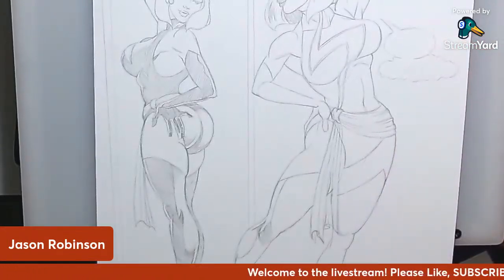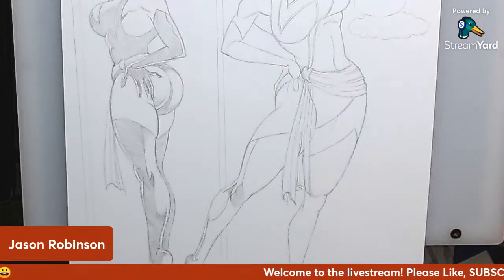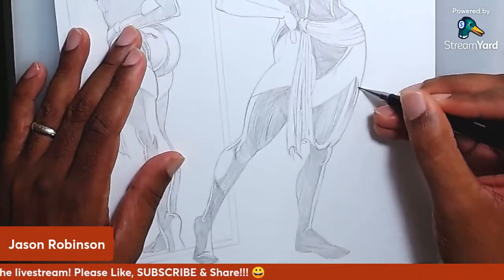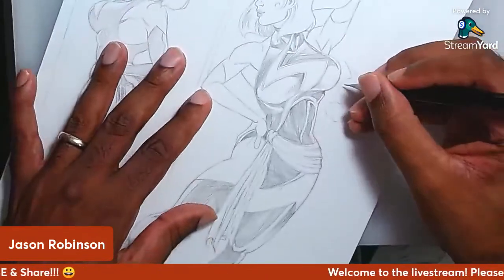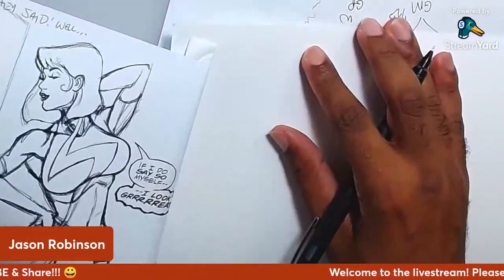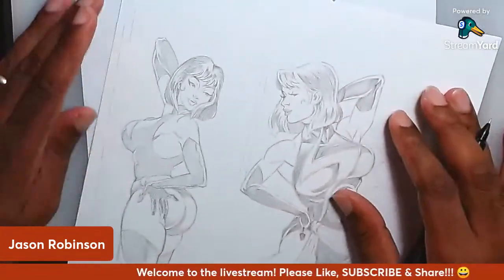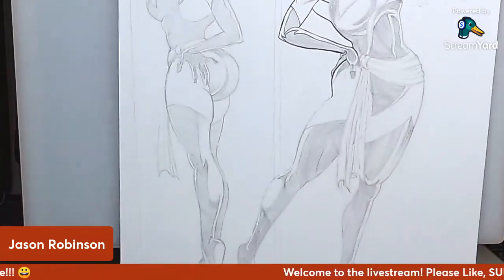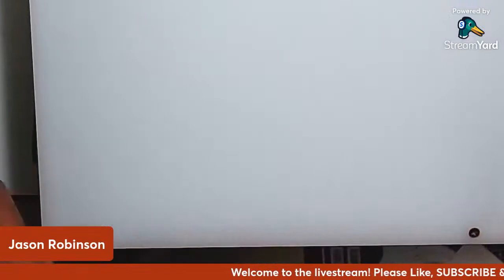Drawing (and IMPROVING) Kamala Khan (Part 2)! 😎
Continuing work on drawing and inking my version of Kamala Khan's MS. MARVEL!
If you're interested, tools & materials used are listed down below.

Signed copies of my horror comic (written by @NasserRabadi), 𝗦𝗘𝗖𝗥𝗘𝗧 𝗖𝗢𝗠𝗜𝗖𝗦 𝗣𝗥𝗘𝗦𝗘𝗡𝗧𝗦, are still available!!!

Like my art? Now you can buy my designs on t-shirts, posters, mugs and other items,
𝗔𝗥𝗧 𝗠𝗔𝗧𝗘𝗥𝗜𝗔𝗟𝗦 (𝗮𝗻𝗱 𝗔𝗺𝗮𝘇𝗼𝗻 𝗹𝗶𝗻𝗸𝘀):
𝗣𝗮𝗽𝗲𝗿:
Strathmore 400 Series Bristol Board (9x12) - Smooth
Canson Artist Series Universal Paper Sketch Pad (9x12)
Strathmore 500 Series Bristol Board (11x14) - Plate
Canson Comic Book Art Boards Pad with Preprinted, Non-Reproducible, Blue Lines

𝗣𝗲𝗻𝘀:
Uni-Pin Fine Line Pens (6-pack)
Uni Pin Fineliner Drawing Pen - Black - Brush Nib
Pentel Fude Brush Pen, Extra Fine (XFL2F)

Akashiya Fude Brush Pen Shin-Mouhitsu - Fine Tip
Pentel Arts Portable Pocket Brush Pen (Medium Point)
Platinum Carbon Ink Bottle 60ml - Black

𝗪𝗵𝗶𝘁𝗲-𝗢𝘂𝘁:
Presto! Multipurpose Correction Pen, 12 ml, White, Sold as Pack of 3

𝗣𝗲𝗻𝗰𝗶𝗹𝘀:
Staedtler Mars 780 Technical Mechanical Pencil, 2mm
Staedtler Mars Carbon Lead, 12 x 2mm, HB
Staedtler 502 BK A6 Mars Rotary Action Lead Pointer and Tub for 2mm Leads
Pentel Mechanical Pencils, 0.5 mm

𝗘𝗿𝗮𝘀𝗲𝗿𝘀:
Pentel Clic Retractable Eraser with Grip, 3 Pack
Tombow 57315 Mono Zero Eraser and Refill Value Pack, Round 2.3mm

𝗩𝗶𝗱𝗲𝗼 𝗘𝗾𝘂𝗶𝗽𝗺𝗲𝗻𝘁:
GEEPIN Clamp Mount Stand for cellphones and tablets
Logitech C920x HD Pro Webcam, Full HD 1080p/30fps Video Calling